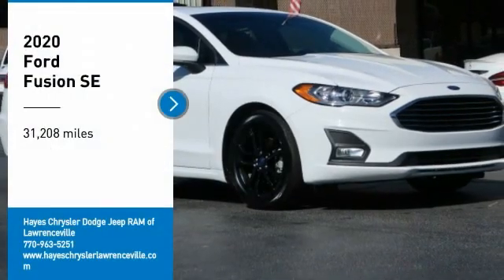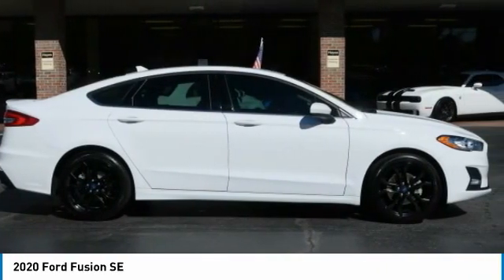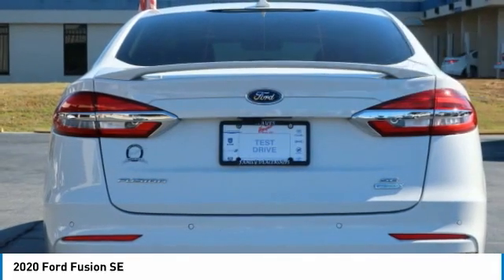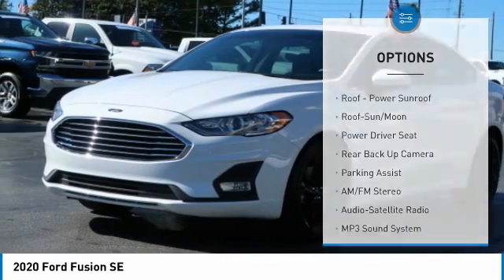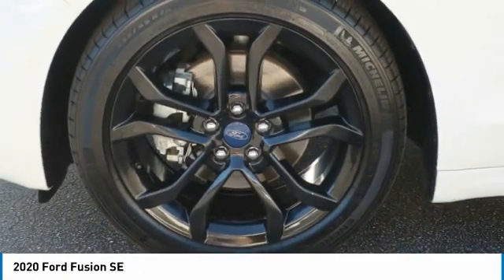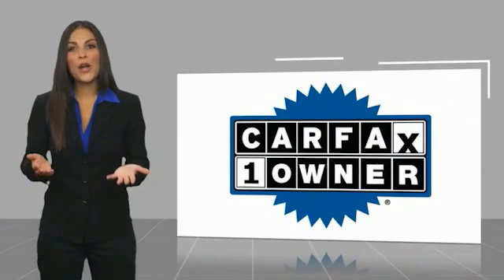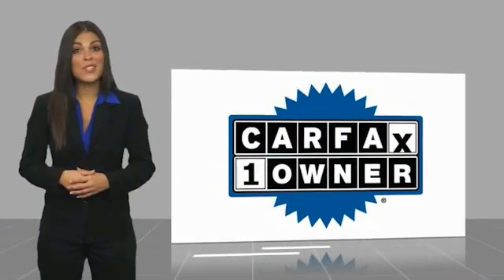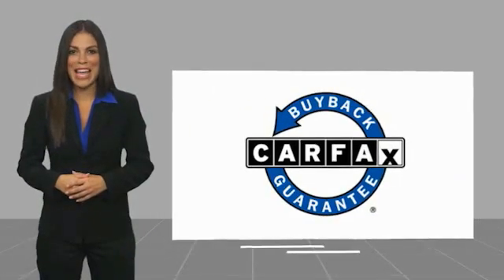2020 Ford Fusion Lawrenceville GA L131036A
2020 Ford Fusion SE

Please call and hit the #1 to speak with our internet product specialist.brbrClean CarFax, Cloth/Vinyl Bolster Seats, Equipment Group 151A, Fusion SE Appearance Package, Halogen Fog Lamps, Leather-Wrapped Steering Wheel, LED Signature Lighting, One Owner, Rear Spoiler, SYNC 3 Communications & Entertainment System, SYNC 3/Apple CarPlay/Android Auto, Wheels: 18 Ebony Black-Painted Aluminum.brbrCARFAX One-Owner. Clean CARFAX.